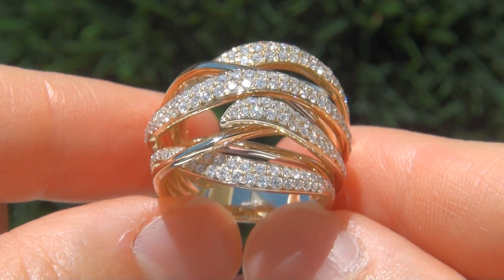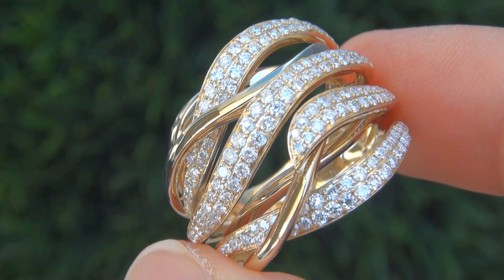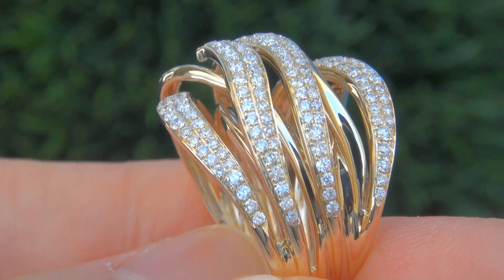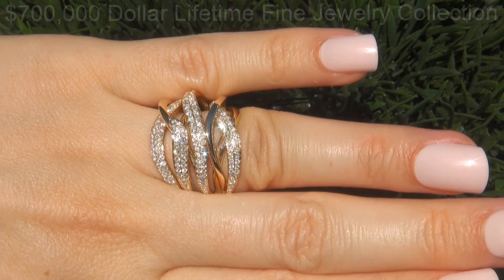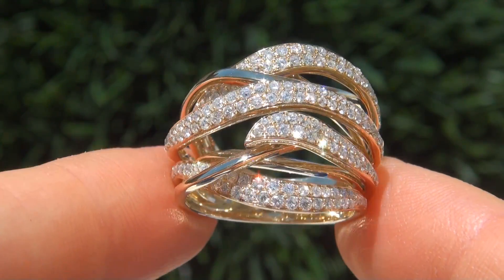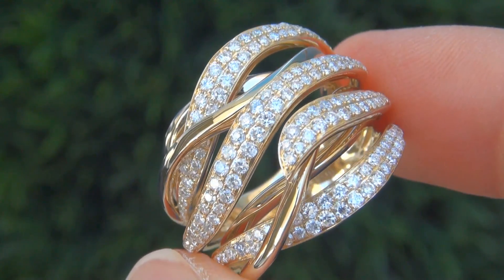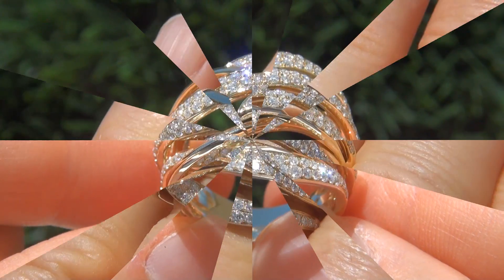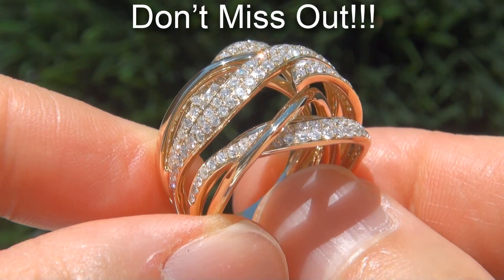Estate Diamond Cocktail Solid 14k Yellow Gold Designer Art Deco VINTAGE Ring - A135305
Impressive sparkle and fire, Certified designer 1.71 carat diamond "Bridge" engagement ring. This eye catching solid 14k yellow gold beauty boasts multiple overlapping bridges of solid gold featuring diamonds of exceptional clarity and colorless to near colorless F-G color.

This world class diamond cocktail ring has all the earmarks of a true designer classic. Featuring an impressive 156 hand cut and hand set round brilliant SI1-SI2 clarity nUNTREATED diamonds that can be seen sparkling from across the room!!!. The quality custom made setting is solid 14k yellow gold and clearly the work of a true jewelry master craftsman. Don't let this one get away!